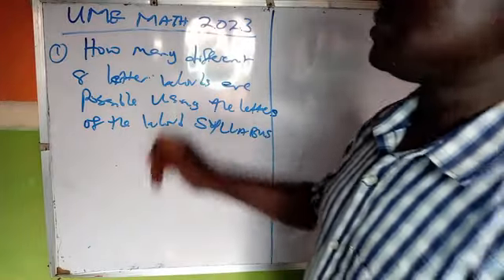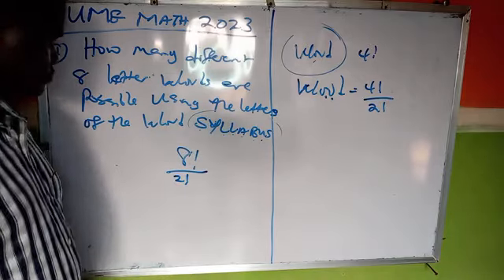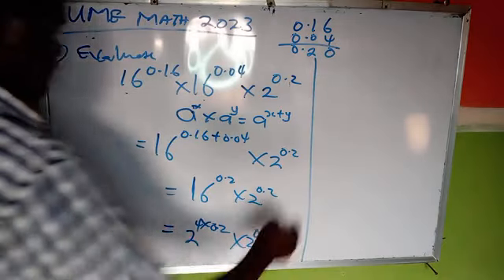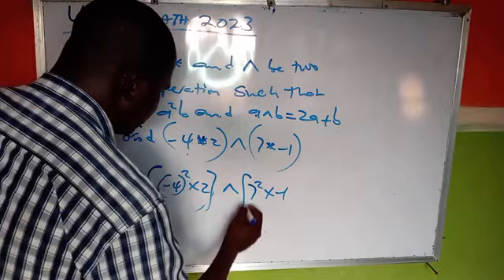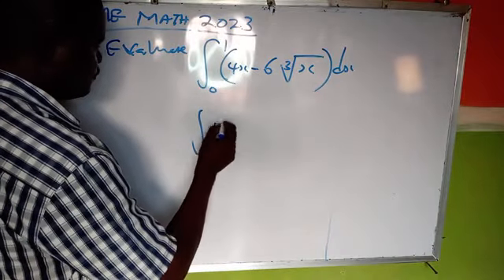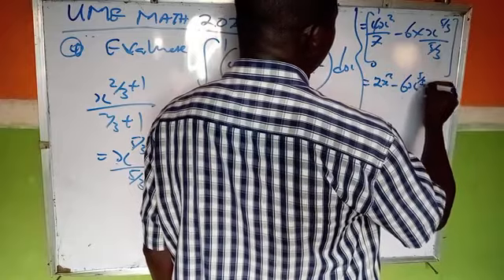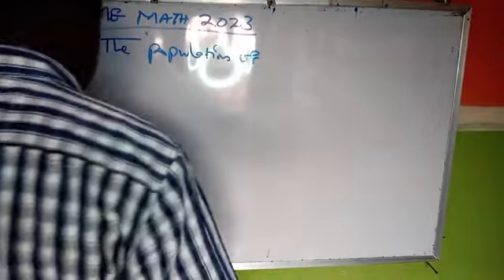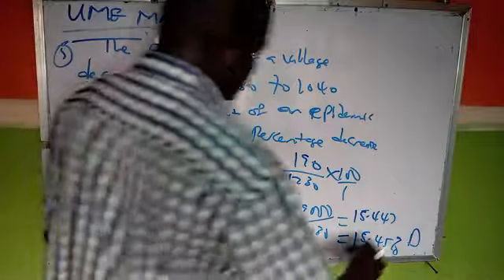2023 UTME|JAMB MATHEMATICS SOLUTIONS 1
JAMB|UME 2023/2024 MATHEMATICS QUESTIONS AND ANSWERS